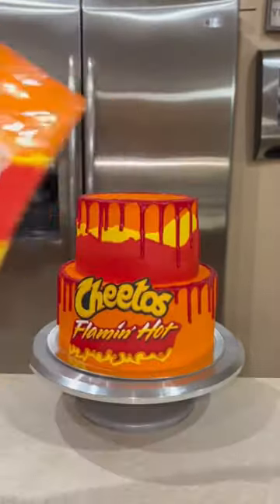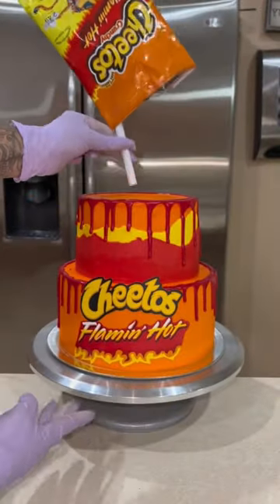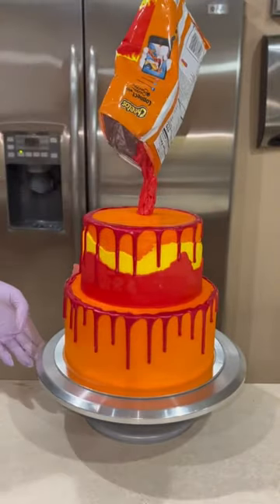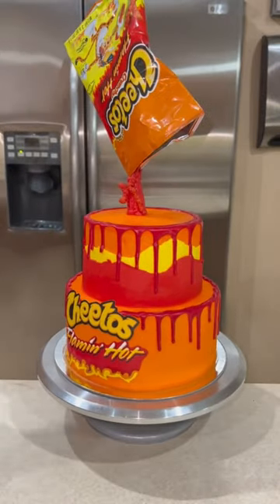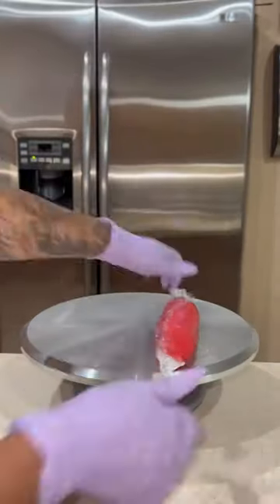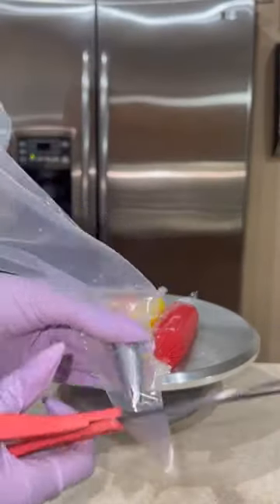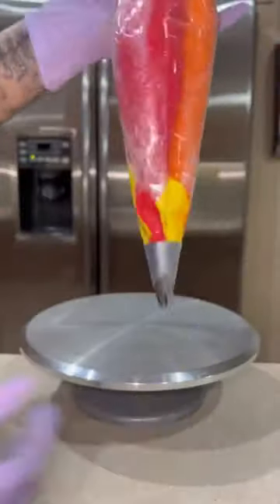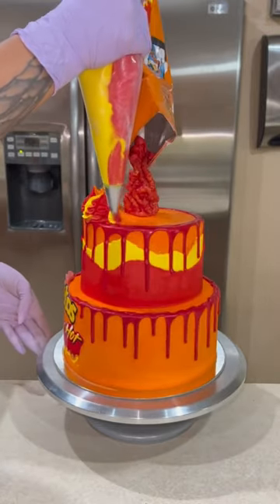Cheetos Cake Part 2 (credit: @cakesbyale)